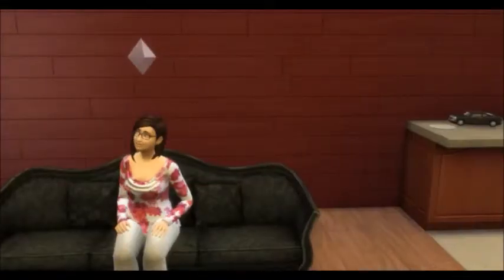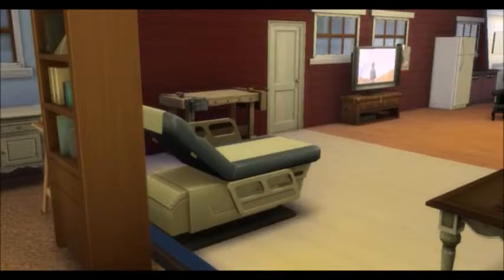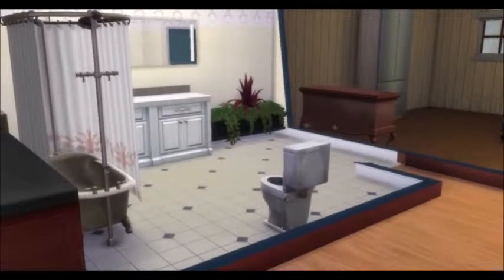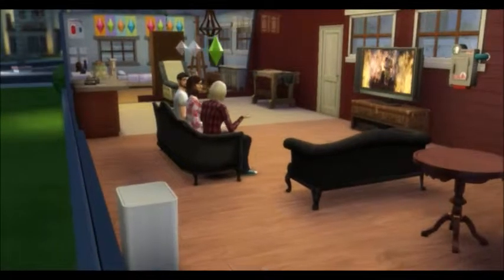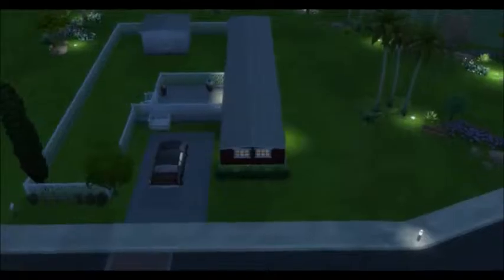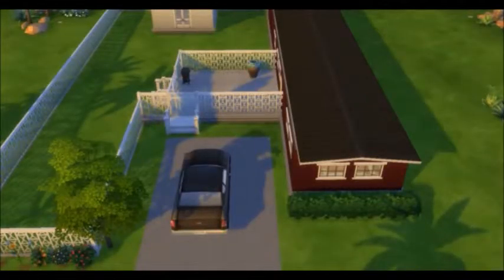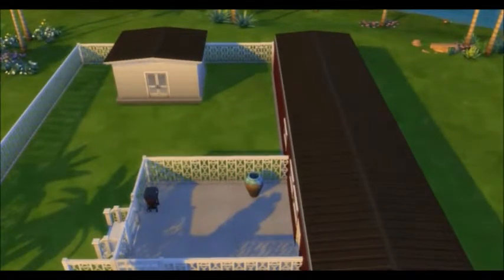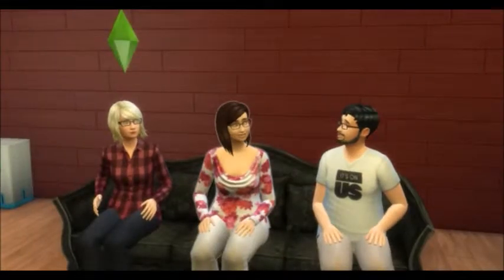Fangirl Diaries: Sims My Life (epic fail)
I TIRED!  seriously i did
Stalk me: